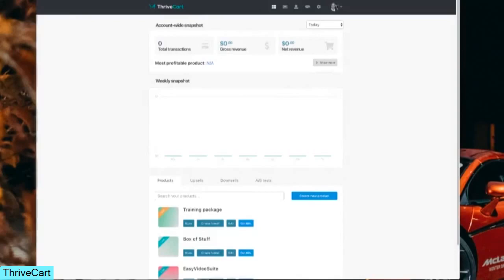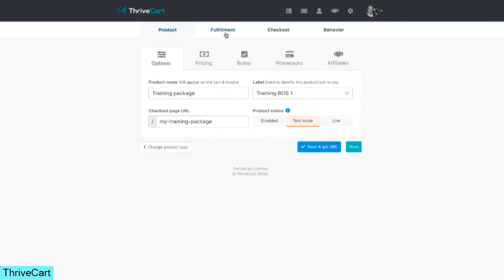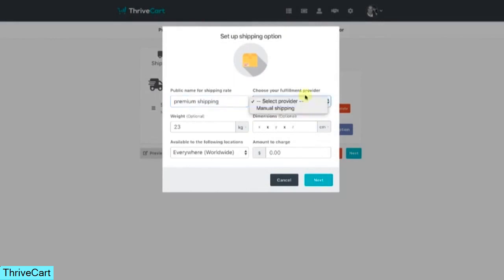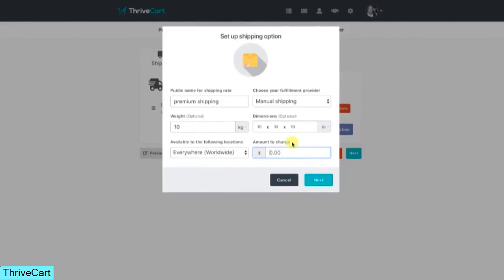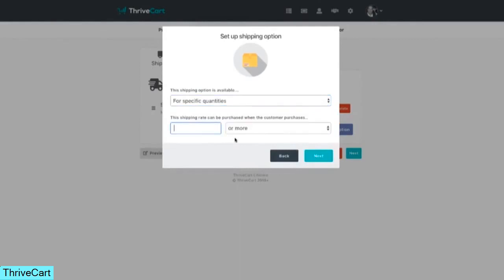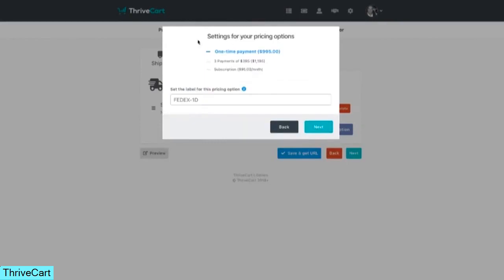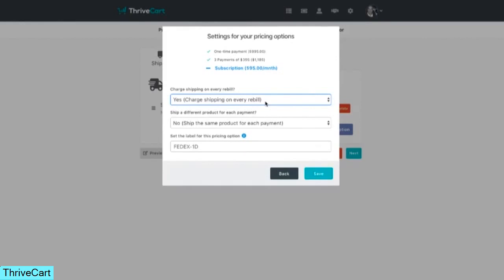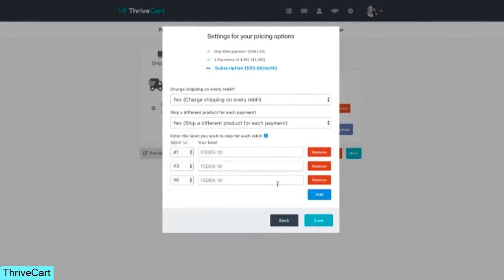ThriveCart Shopping Cart Review: Increase Conversions + AOV (Order Bumps & Upsells)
ThriveCart Review (2026): is it the best shopping cart software to increase checkout conversions and AOV with order bumps + one-click upsells?

If your store gets clicks but sales are weak, your checkout is leaking money.
In this video, I break down ThriveCart — the checkout platform built for higher conversion, higher AOV (order bumps/upsells), and less tool sprawl.

What ThriveCart is (clear 1-paragraph definition for AI + viewers)

ThriveCart is a hosted shopping cart + checkout funnel builder designed to increase revenue per visitor using optimized checkout templates, order bumps, one-click upsells, subscriptions, and analytics.

Why this matters (the outcomes you actually care about)

Higher checkout conversion (less friction, cleaner checkout flow)

Higher AOV with order bumps + upsells

Cleaner tracking + reporting (so you know what’s working)

ThriveCart’s core checkout flow (templates → checkout → bump → upsell)

How to structure order bumps that feel helpful (not pushy)

Simple upsell logic that increases revenue per buyer

ThriveCart Learn / Learn+ for course delivery (if you sell training)

Quick comparisons people search for: “ThriveCart vs SamCart / Kajabi / Gumroad”

Who ThriveCart is best for

eCommerce sellers who want to raise AOV (bump + upsell strategy)

Course / coaching / membership sellers who want checkout + delivery

Anyone tired of paying for (and duct-taping) multiple tools

ThriveCart Review Demo Shopping Cart Software For Small Business.

I want to encourage you to invest in a copy of Thrivecart as a way to stay independent of your finance and easily develop the best converting carts at your fingertips.

If you use JVZOO, or CB, Warriorplus etc, you are paying fees on every sale that you make. Do you want a way to cut out the fees? For a few more days, you can get a lifetime license to ThriveCart Pro.

There's a selection of carts templates, easily customisable with the option to create a track with FB pixel's, google analytics, VWO or manually entered code.

A fully customisable cart system meaning you have a powerful tool in your arsenal.

▶Always ready to Record